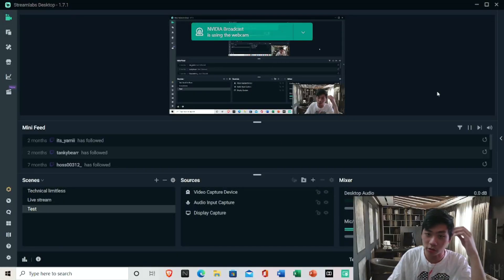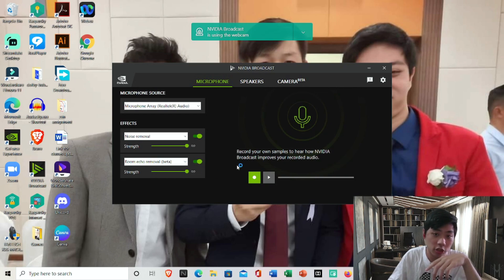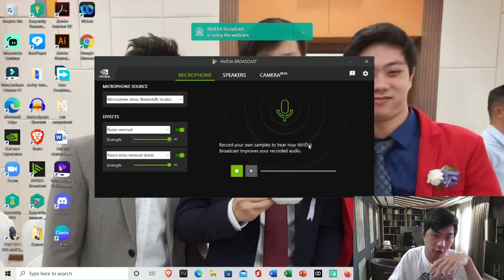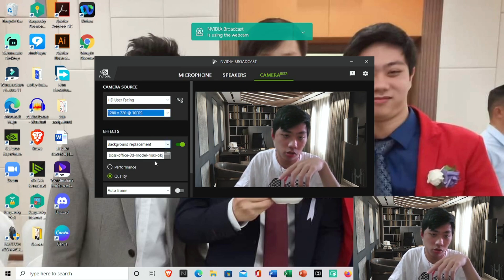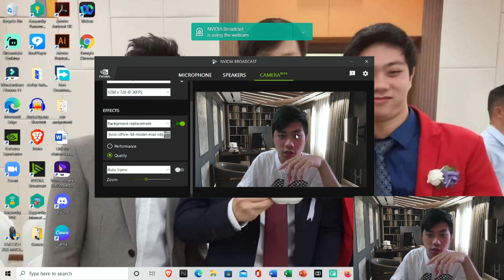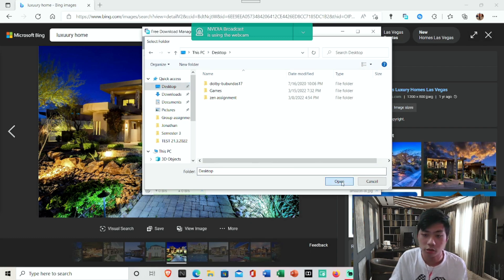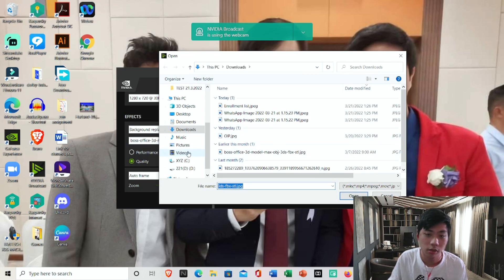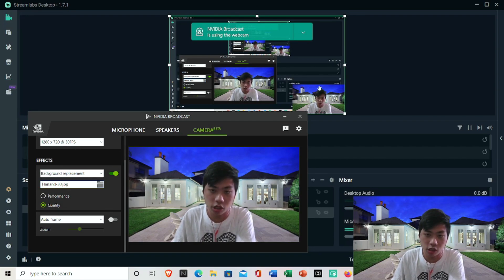How To Remove Background in Streamlabs (NO GREEN SCREEN)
Learn Streamlabs obs NOW to take ypour streaming to the next level
Minimum system requirements:
Operating System: Either Windows 10 or macOS 10.14 or higher

RAM: 8GB

While the minimum requirements may work well for most streamers, if you want to stream resource-intensive games or digital art creation and use animated overlays or advanced plugins, we recommend the following specs for your streaming PC. Depending on the content you're streaming, other programs you have running and your hardware, you may need to adjust your settings for the best performance. Check out our guide on how to optimize your settings in Streamlabs Desktop for additional information.

CPU:

Intel® Core™ i5 or higher (11th or 12th gen)
AMD Ryzen 5000 series or higher
GPU:

Nvidia RTX 20 or 30 series
AMD RX 5000 or 6000 series
RAM: 16GB+

Storage: 512GB SSD or more

Internet: Ethernet connection. Also review what upload speeds you need for live streaming (3.6 Mbps or better for 720p at 30 fps for most platforms) and our tips on bitrate settings.

Once your PC meets the requirements for the type of streaming you want to do, check out the University guide on the equipment you need to stream for tips on the best webcams, mics and more to give your stream a professional look and feel. Ready to start streaming? Download Streamlabs Desktop and get started in minutes.